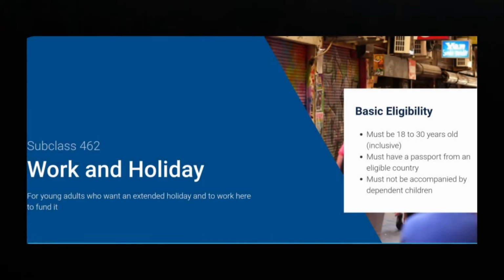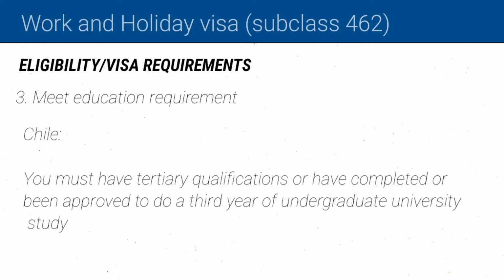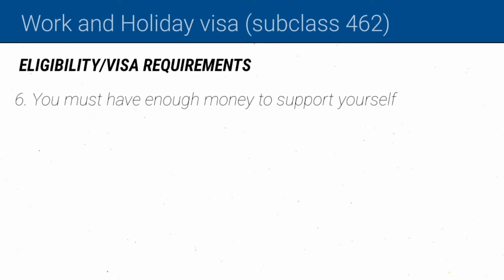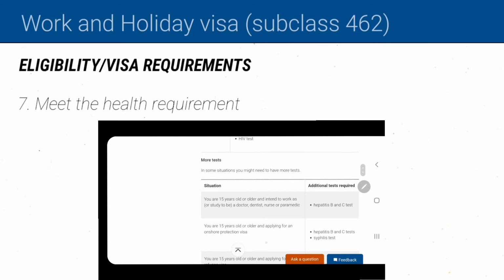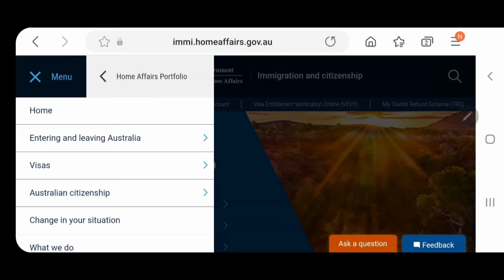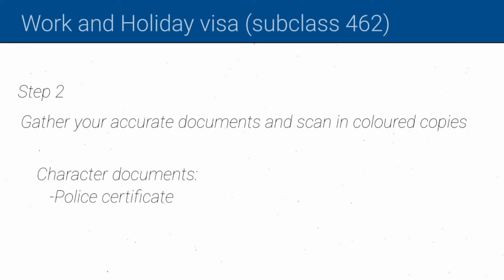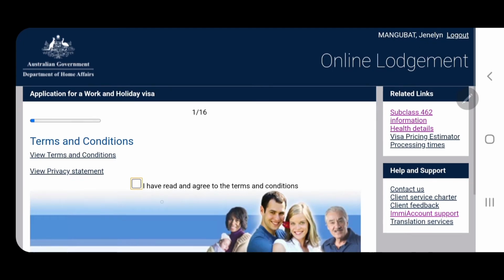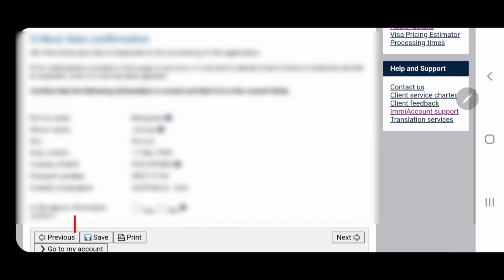How to apply Australian Visa Subclass 462 online🇦🇺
DO IT YOURSELF VISA APPLICATION GUIDE ONLINE.